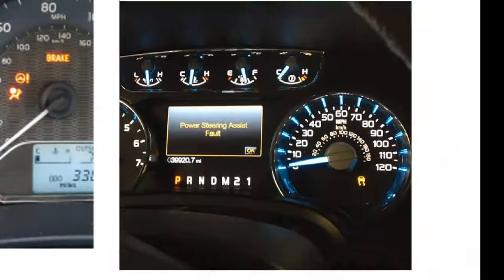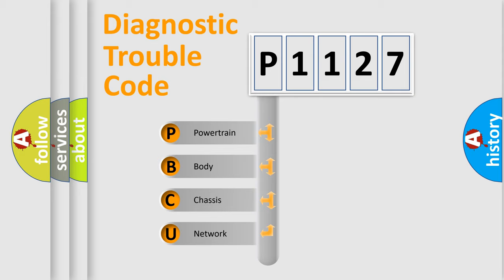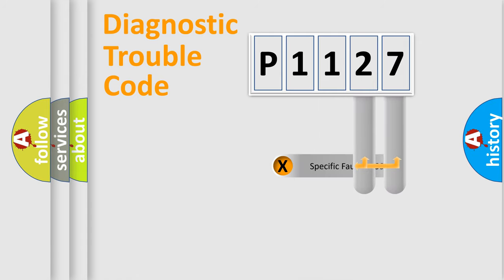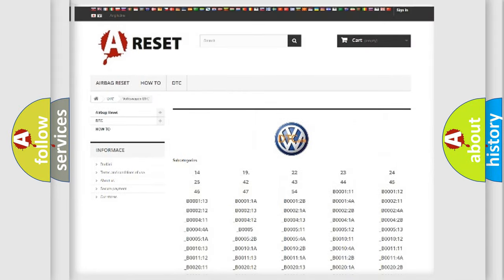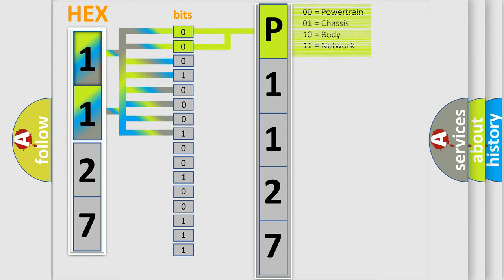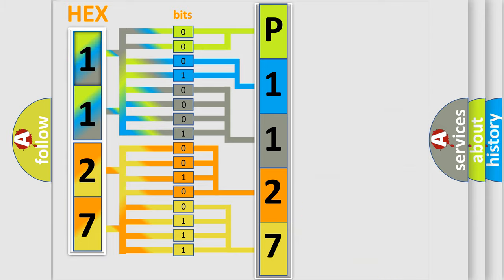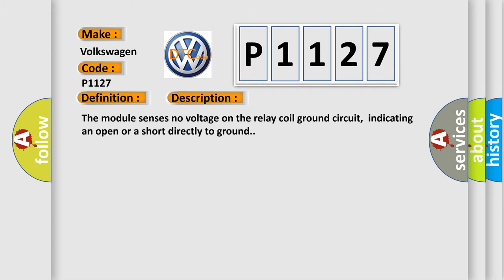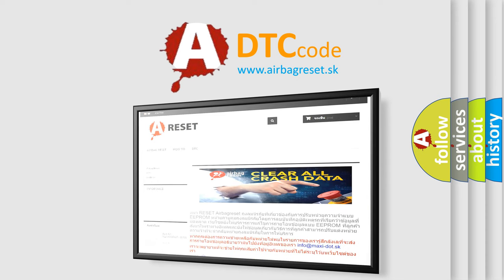DTC Volkswagen P1127 Short Explanation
Contents:
0:21 Basic DTC analysis according to OBD2 protocol standard.
1:48 Insight into programming
2:58 A diagnostically understandable description of the Diagnostic Trouble Code
3:05 Basic error definition

Make:
Volkswagen
Code:
P1127
Definition:
Front Blower Motor Relay Drive Circuit Open or Shorted to Ground
Description:
The module senses no voltage on the relay coil ground circuit,indicating an open or a short directly to ground.
Cause:
 Fuse(s) Wiring,terminals or connectors Blower motor Blower motor relay Blower motor switch EMTC module